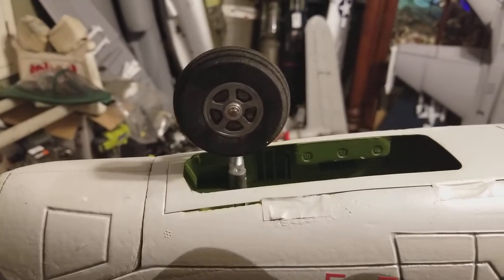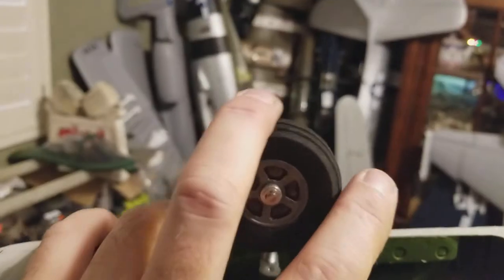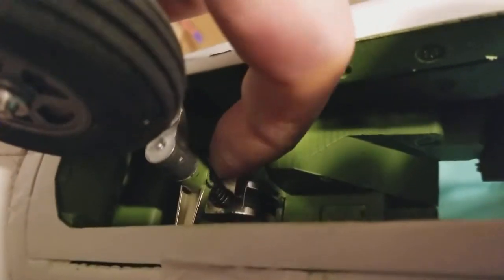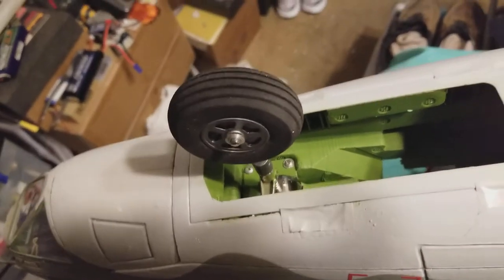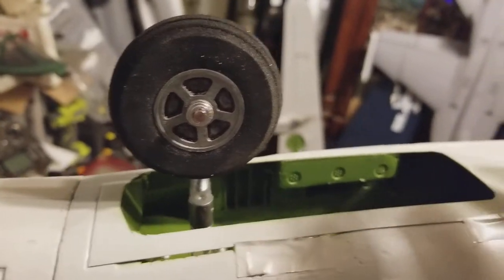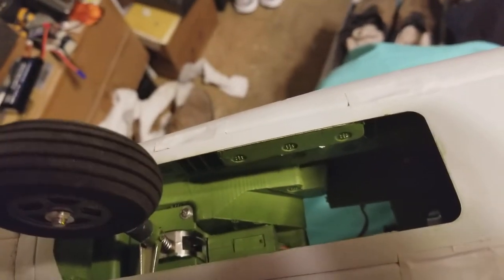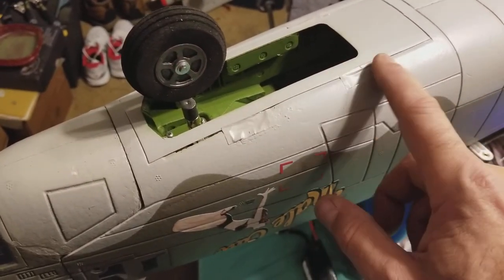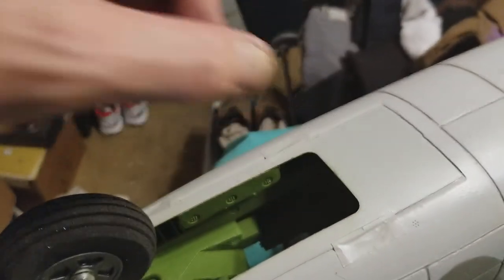FlightlineRC B-24 nose wheel compression and size mod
Removed about 1 inch of the plastic strut cover to expose the base metal strut leg.
Used a spring from and old broken FMS 1400mm P-51 strut cut in half.
Moved the steering arm closer to the wheel and flipped it 180 and turned it 180.
Ground a new flat spot on metal strut 180 opposite the original flat spot.

Gives me about a 1/4 inch compression travel.